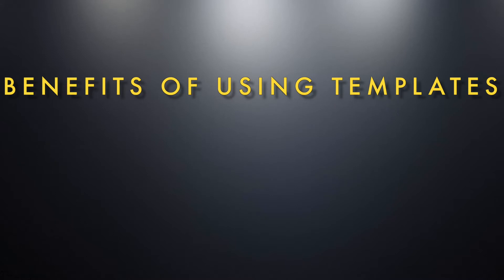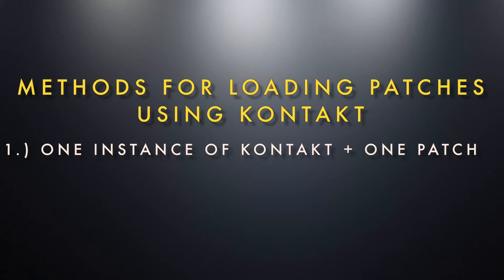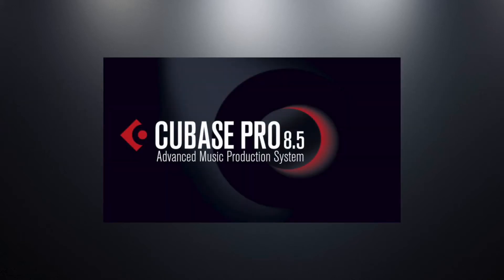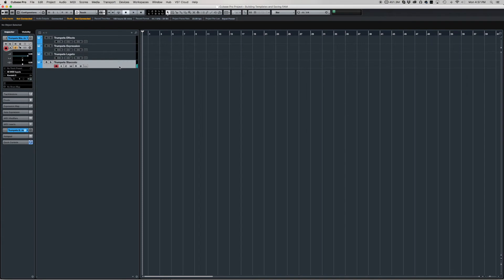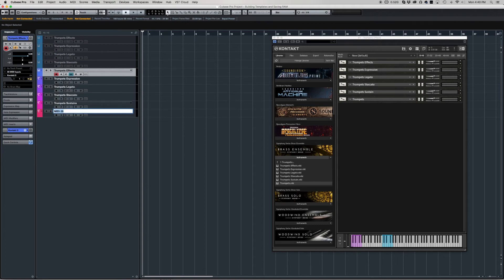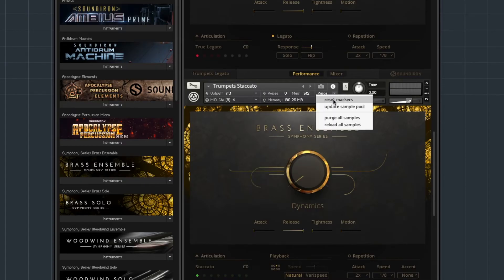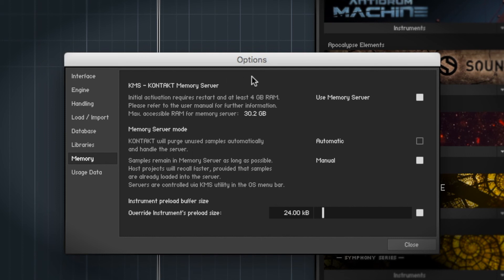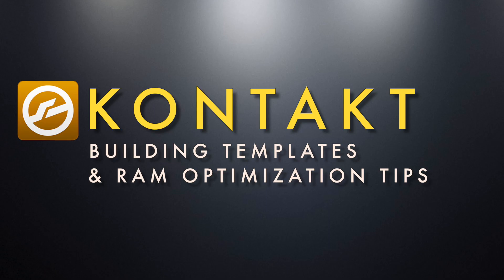Soundiron - Kontakt | Building Templates and RAM Optimization Tips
In this video we share some tips to help you get started building templates and optimizing RAM using Kontakt.